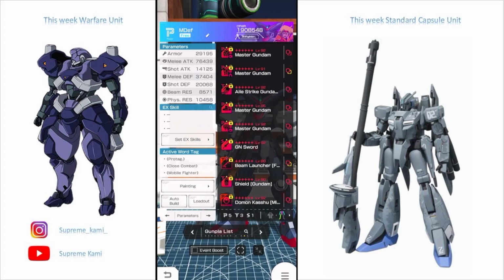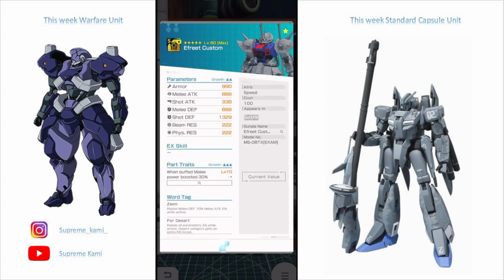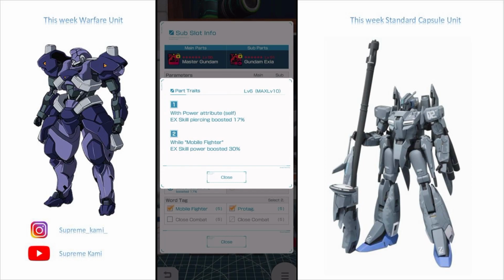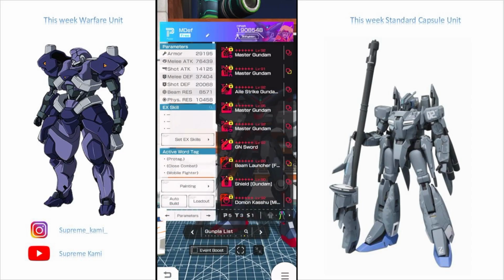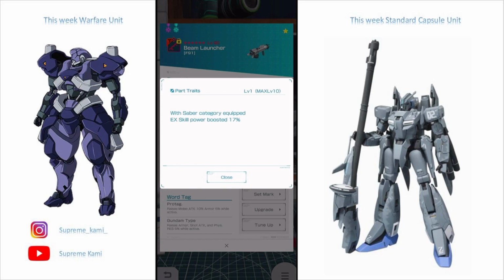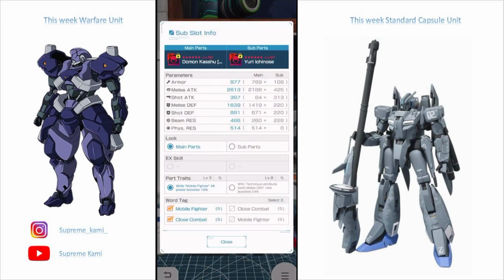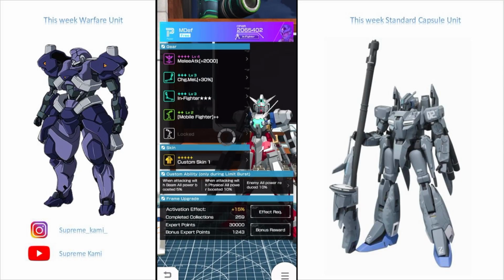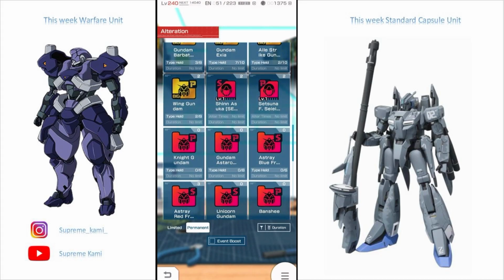(GBGW) This Free 2 Play Melee Setup Solo A Multi Mission Boss Down Under 1 Minute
Standards/Event parts can solo a multi mission boss.